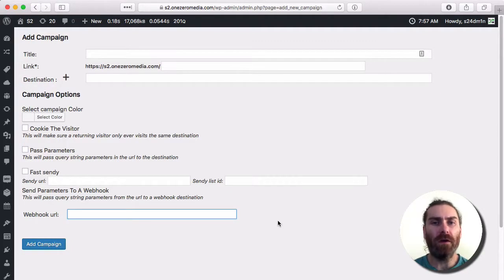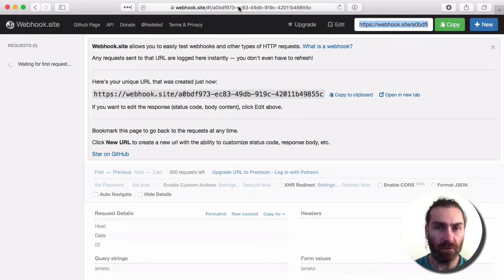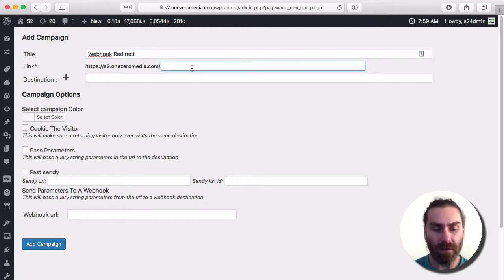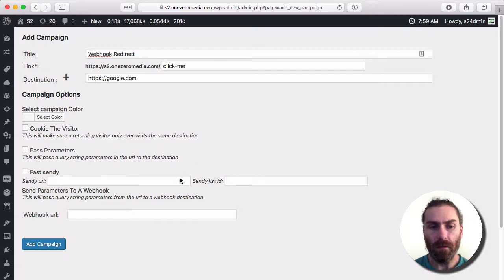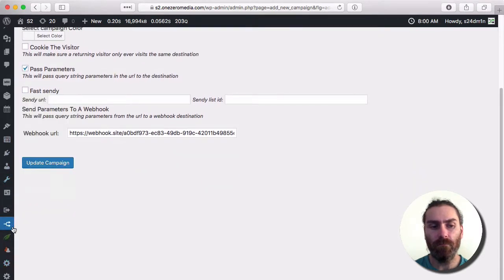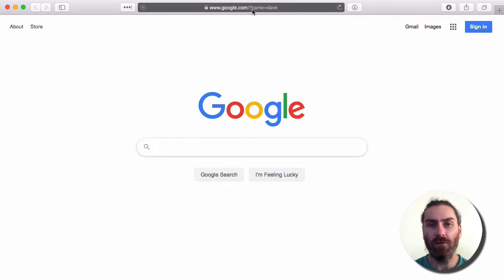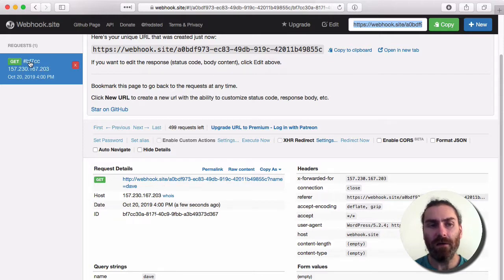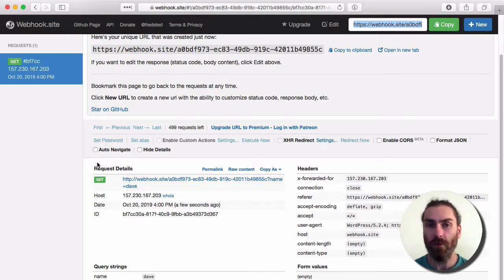Pass Click Parameter Data To A Webhook In WordPress - Fast ClickDirect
This advanced feature of Fast ClickDirect will let you pass a url parameter to a webhook destination while simultaneously redirecting a site visitor to another destination.